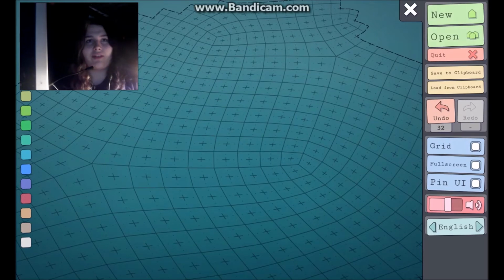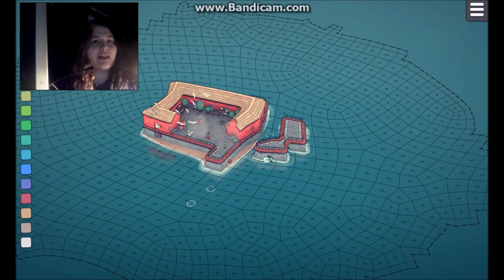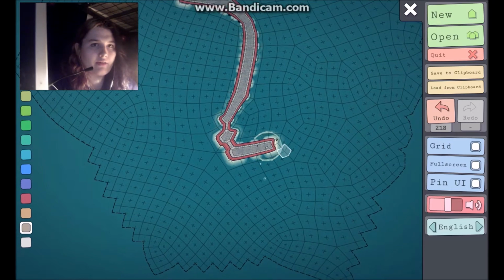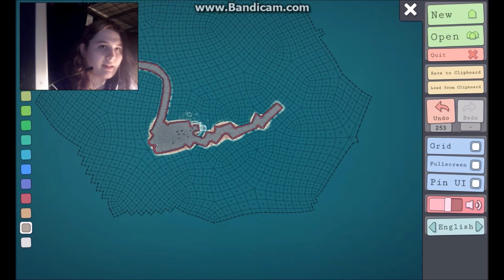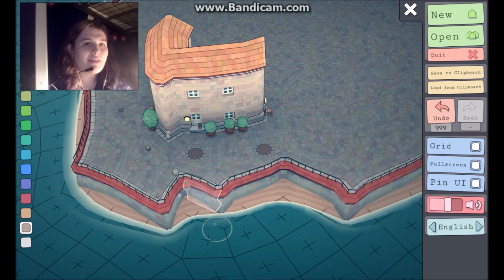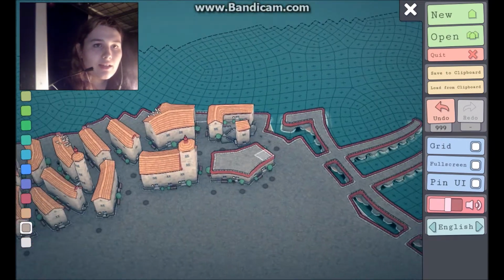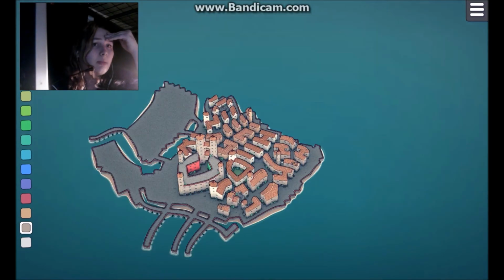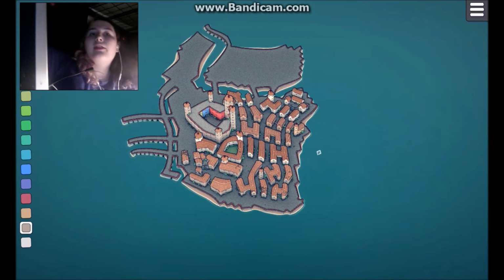I LOVE THIS GAME | Townscaper Episode 1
Episode 1 of Townscaper. This is the most addictive game I've ever played.